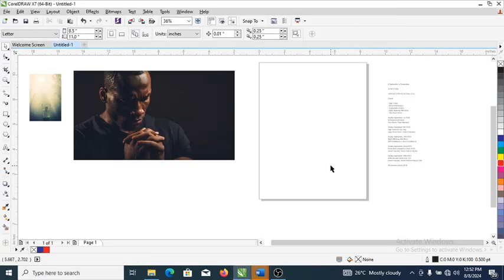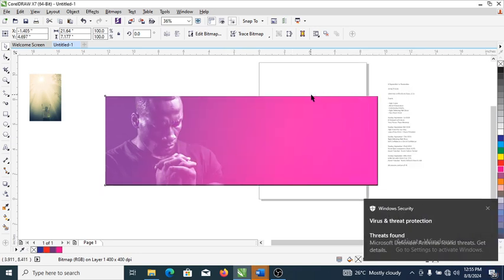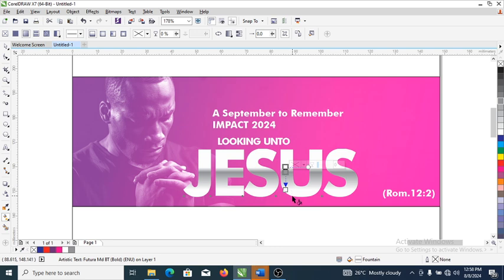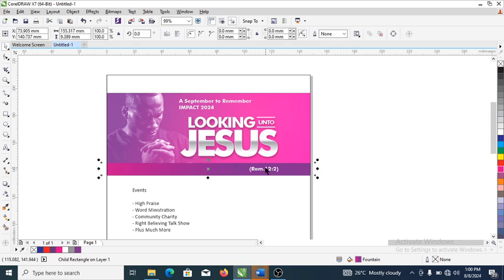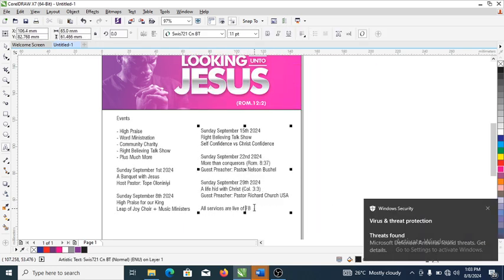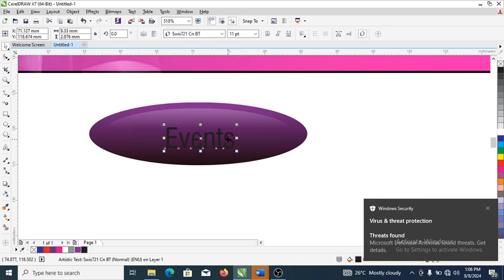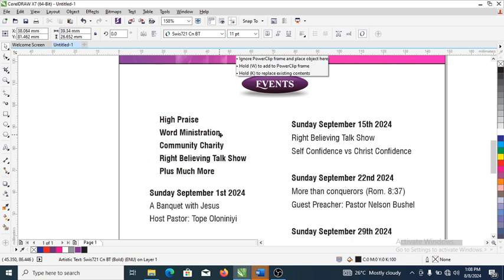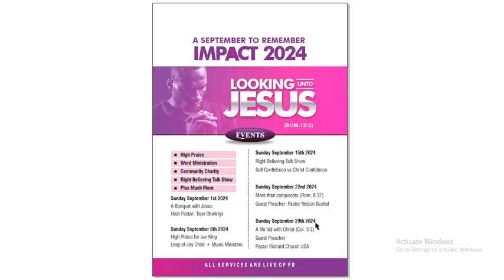Design Impact 2024 - Flyer Design